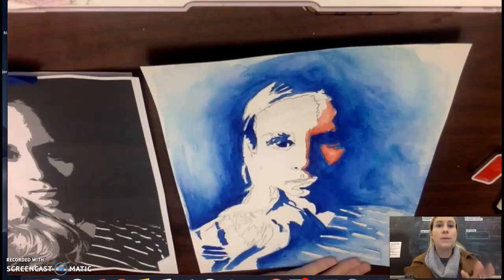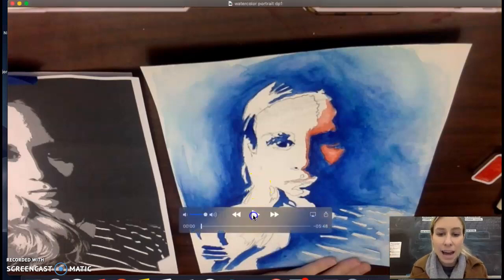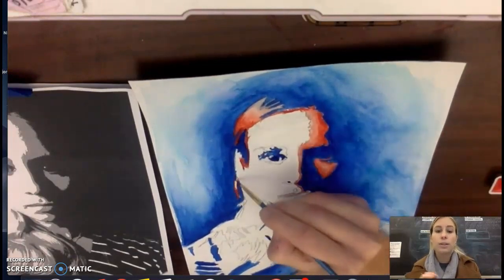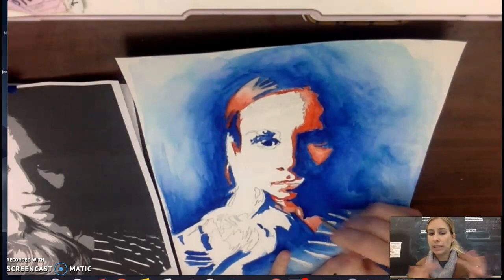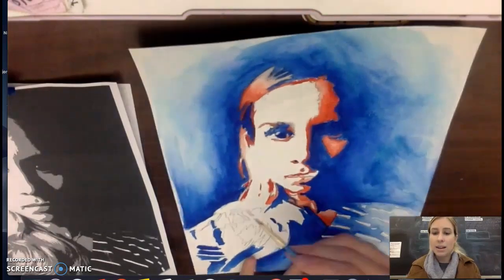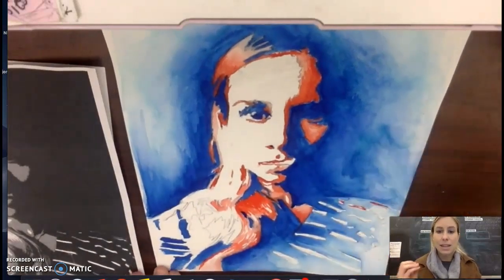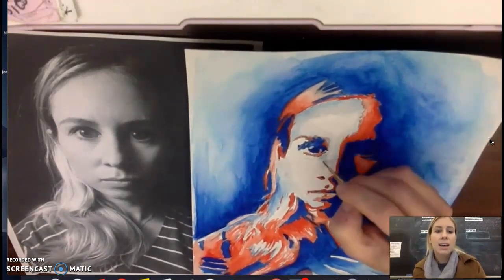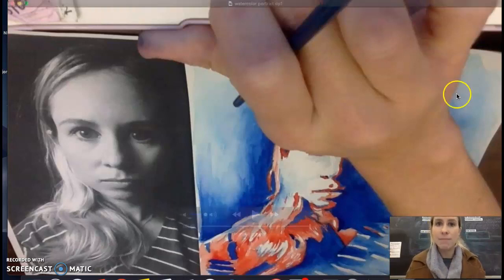Painting the medium tones and hightlights